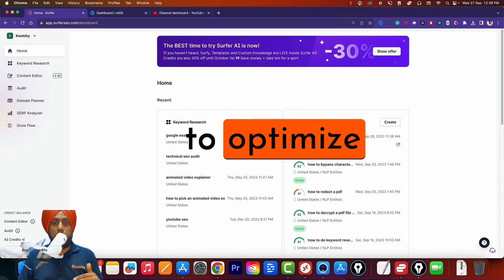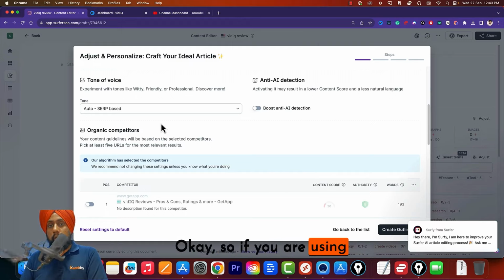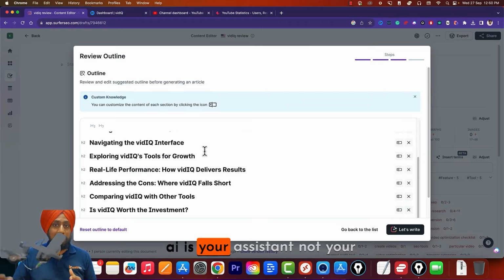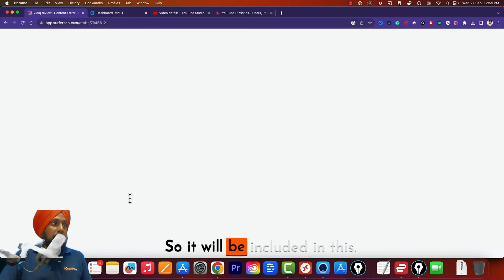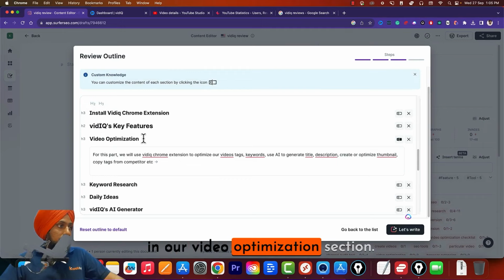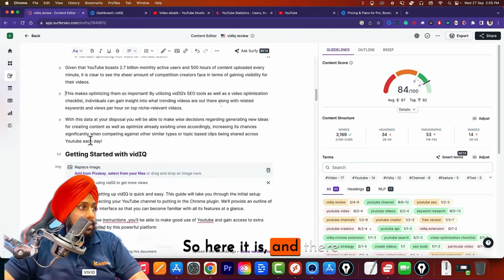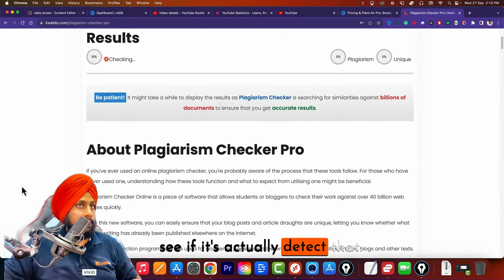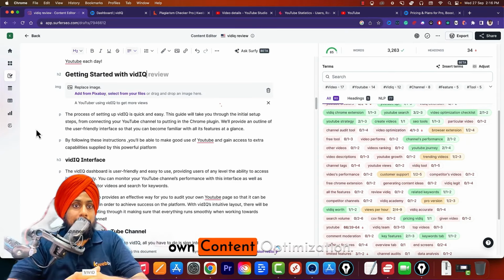Surfer AI review | How I Optimize My Posts With Surfer AI and Surfy AI 🚀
In this video, I'm going to show you how I use Surfer AI to optimize my posts. I'll also be using Surfy AI to write content for my blog posts. We will explore different use cases of Surfer AI, Surfy AI.

If you're interested in SEO and want to learn more about how to optimize your posts, then this video is for you! I'll be showing you how I use Surfer AI and Surfy AI to optimize my posts, and how the two tools help me improve my SEO efficiency. So whether you're a beginner or an experienced SEOer, this video is a must-see!

Chapters;
00:00 Introduction
01:19 Surfer AI Review
06:03 Create Perfect Outline with Surfer AI
11:47 Add Background Information for Subheadings
13:55 Surfer AI Output
14:55 Optimizing Content in Surfer SEO
17:42 How to user Surfy AI (Surfy AI Review)
17:58 Expand Sentence with Surfy AI
18:43 Rephrase Paragraphs with Surfy AI
21:21 Sufy AI Shortcut
21:41 Write SEO Optimized Content with Surfy AI
23:16 Conclusion